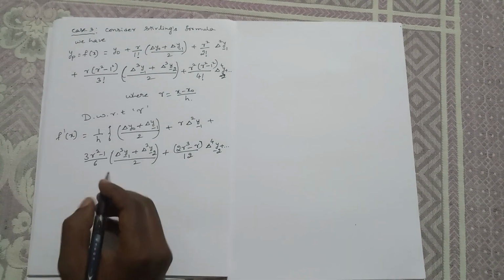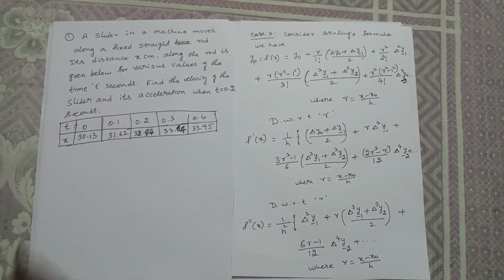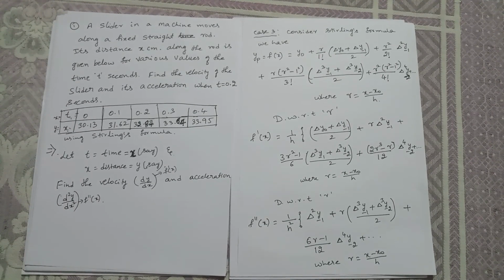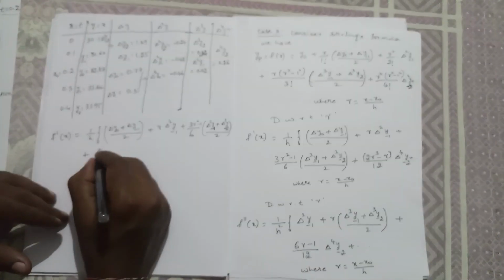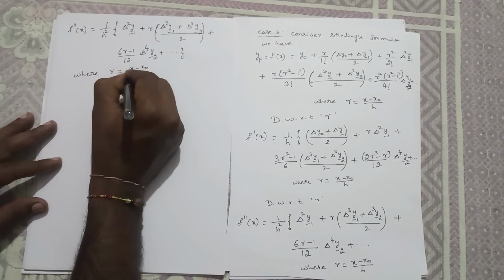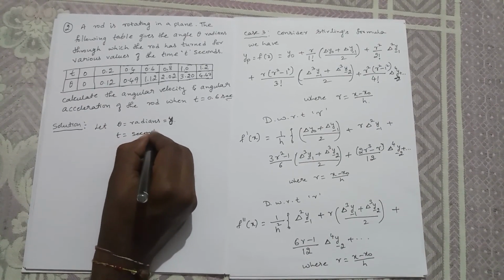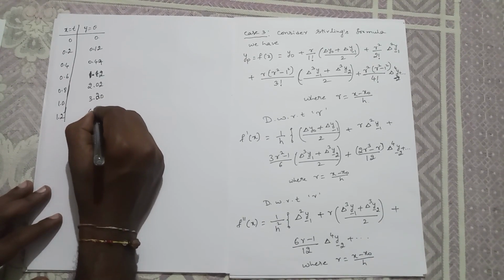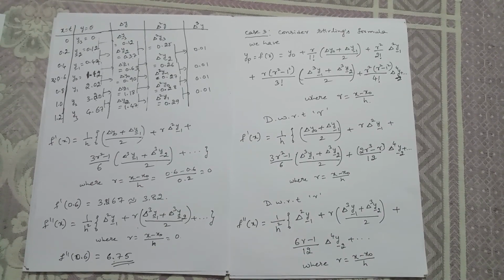Stirling's derivatives formula and problems.